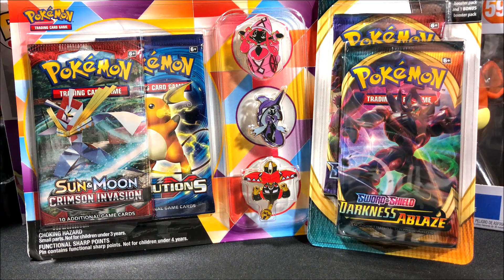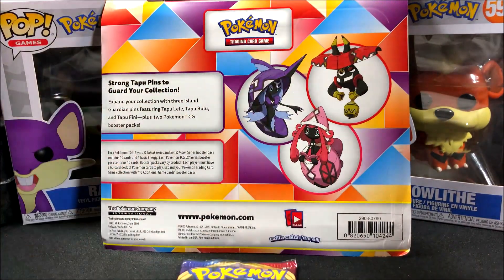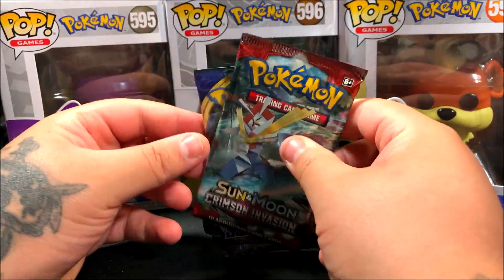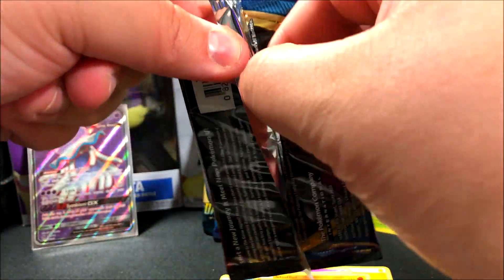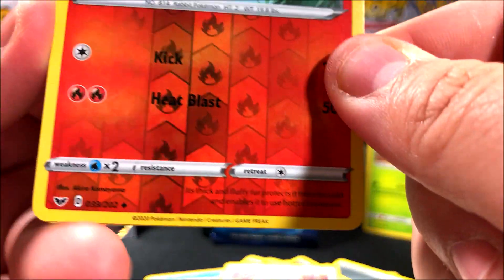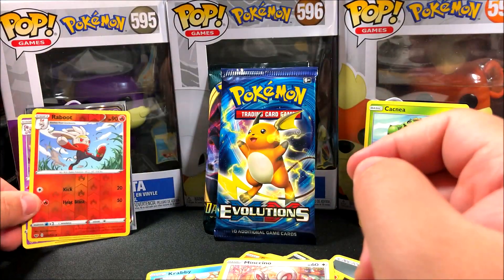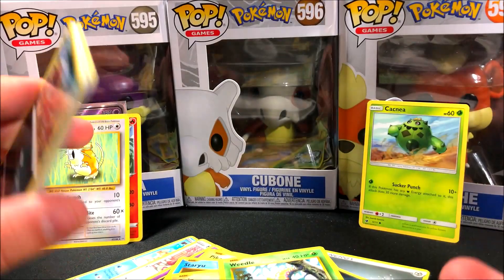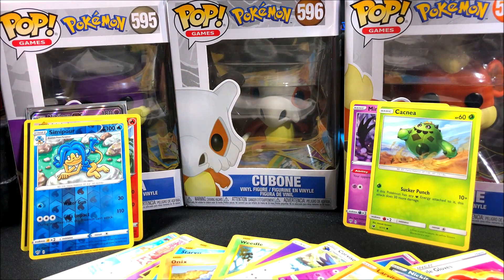Tapu Pin Blister Double Pack